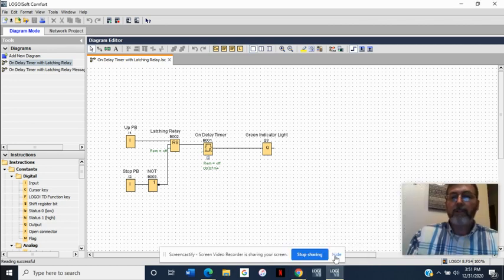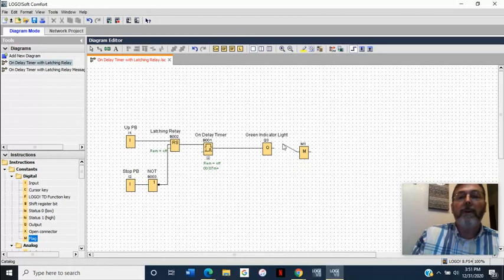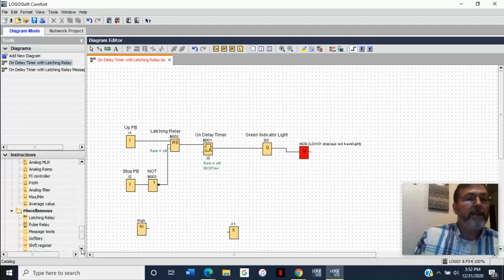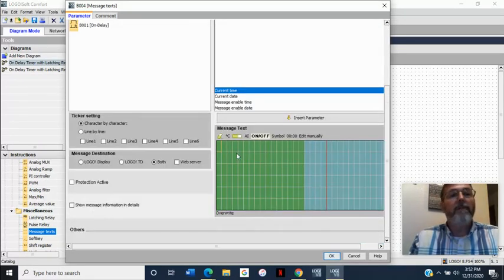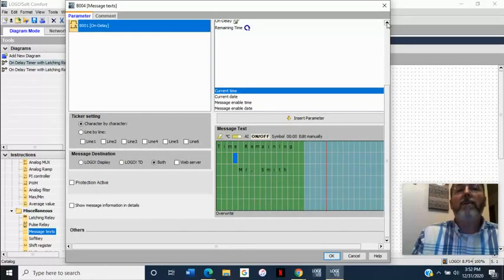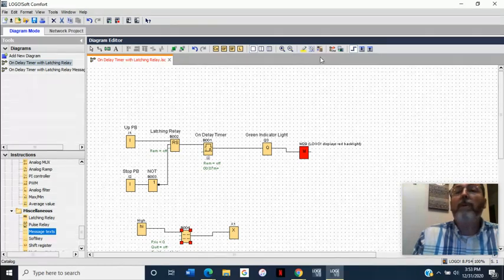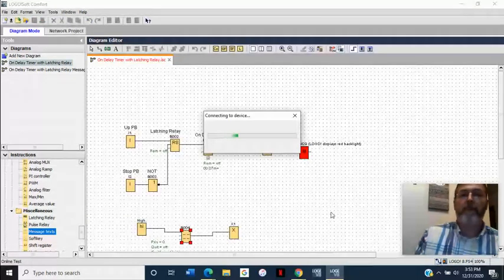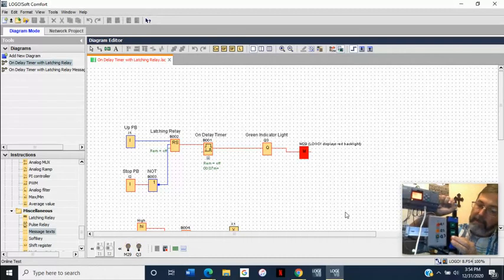Siemens LOGO Adding a Flag and Message Text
This will allow you to add a background screen color and some text to your LOGO screen.